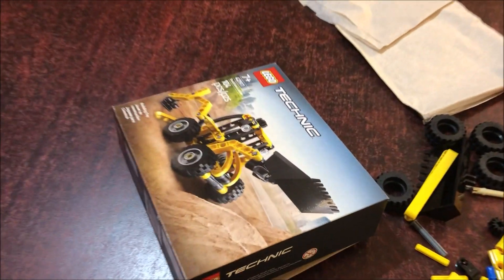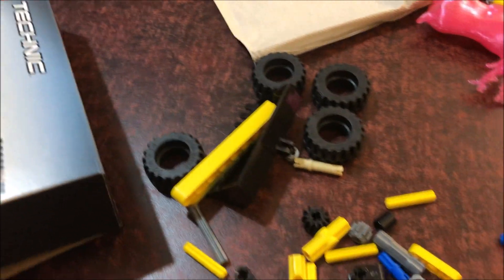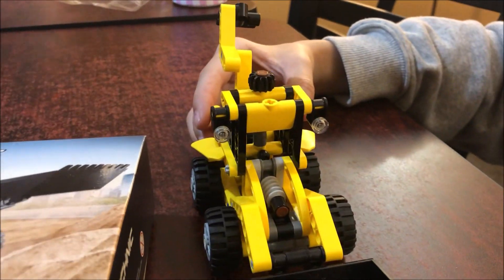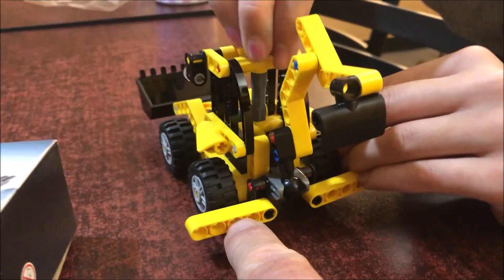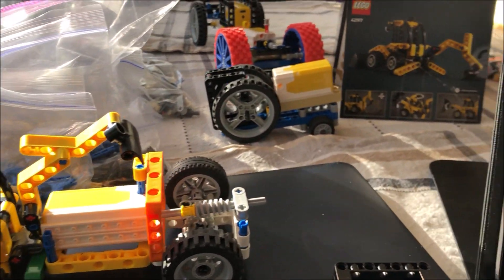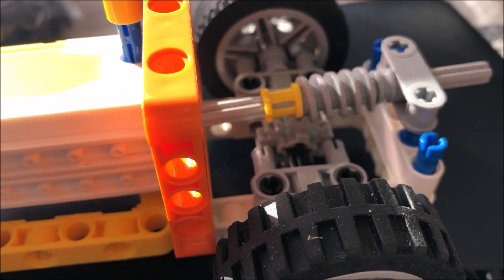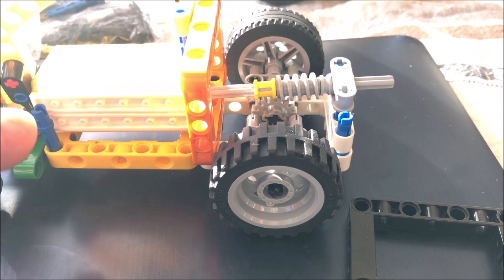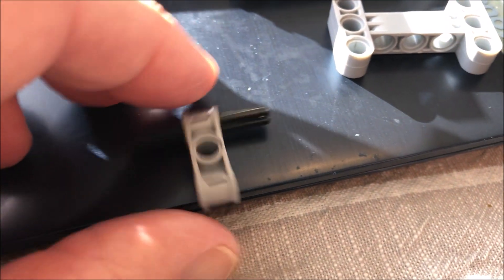LEGO Back Hoe and Loader: Motorized !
$10 LEGO kit from WalMart ; we added a $5 programmable motor. See other videos on this channel for where to buy the motor.
This app for iOS/Apple is in the Apple app store .